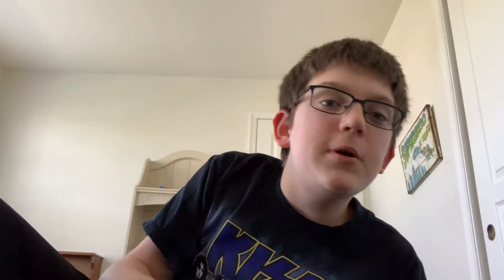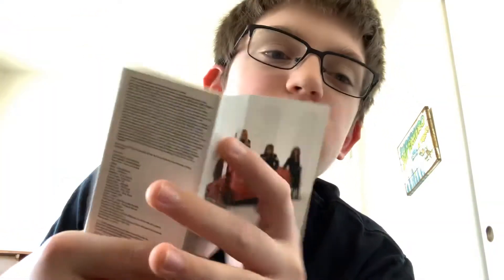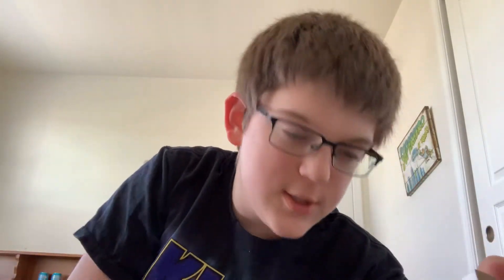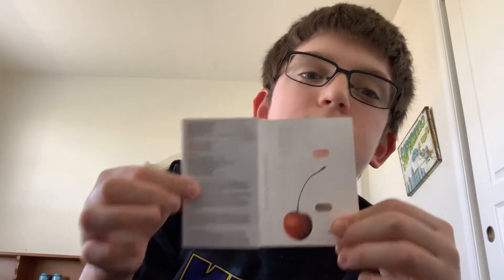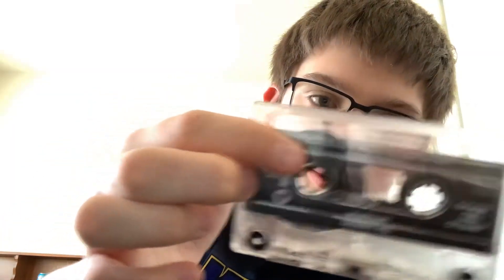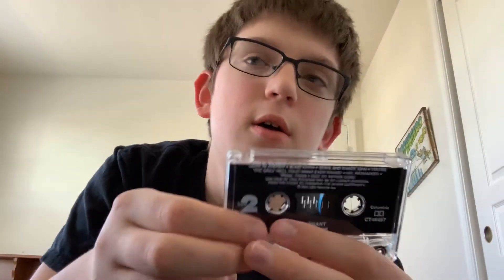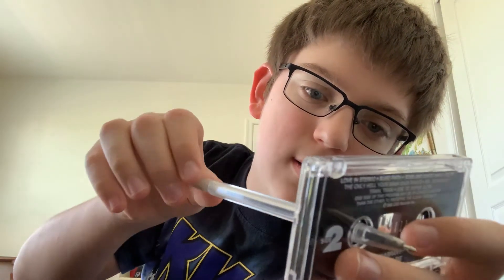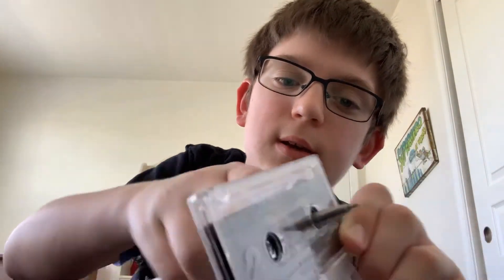Cassettes: What’s Better, Original or Reissues?